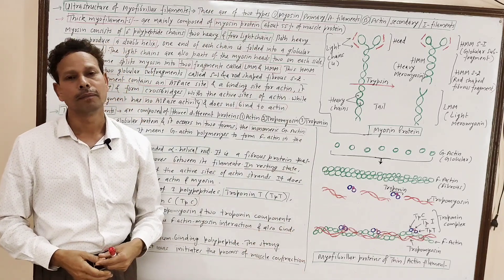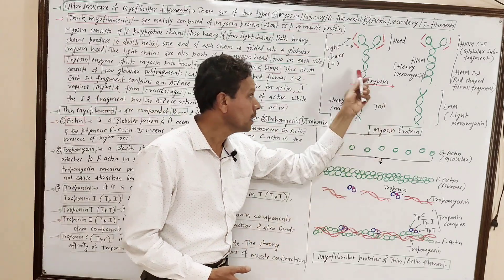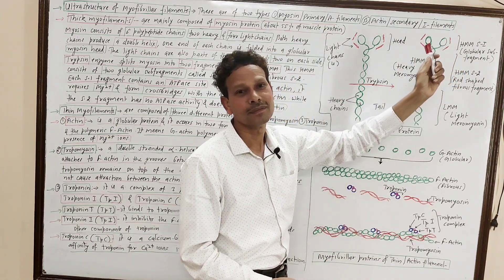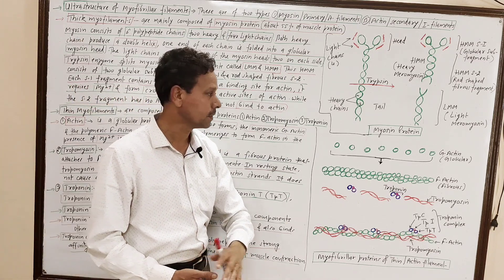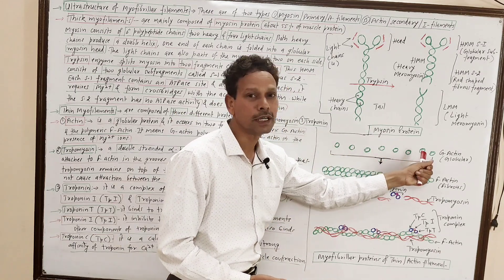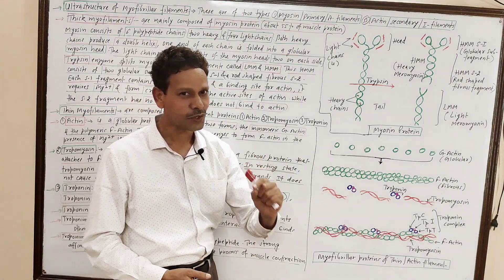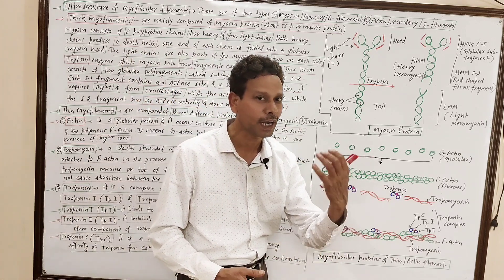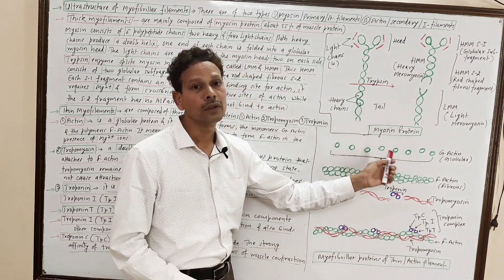Ultra Structure of thick and thin Myofilaments | Muscle Physiology | For IAS,NEET,GATE,NET and BSc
Ultra Structure of thick and thin Myofilaments
Muscle Physiology